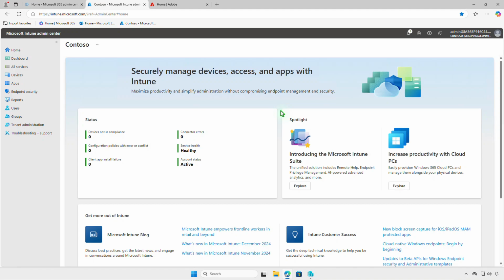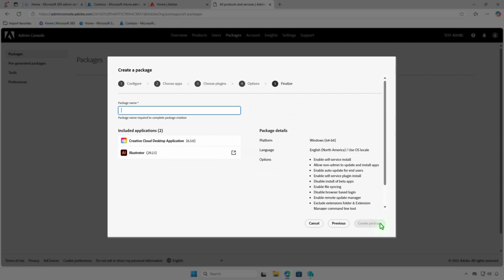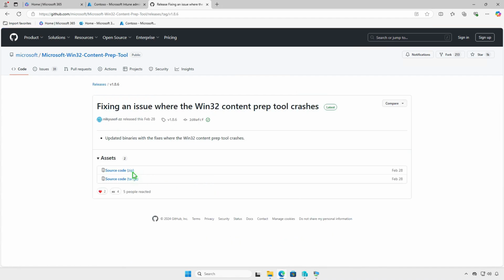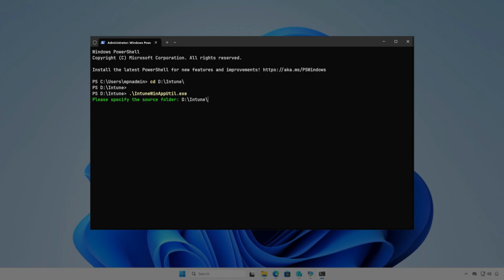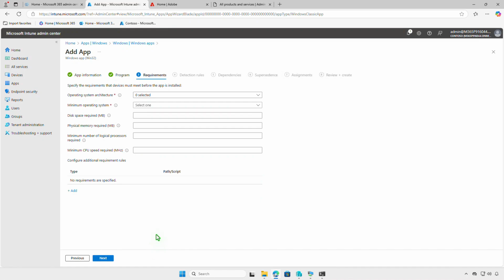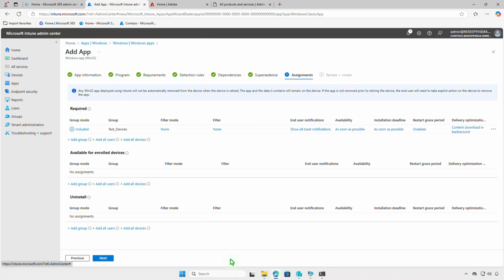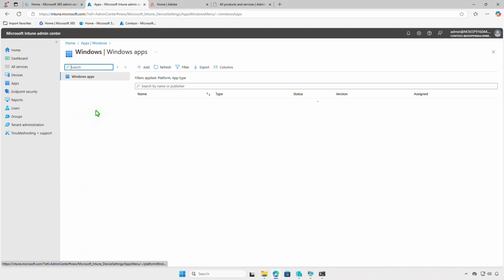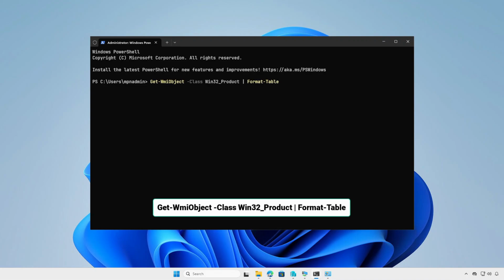Deploy Adobe Illustrator Using Microsoft Intune